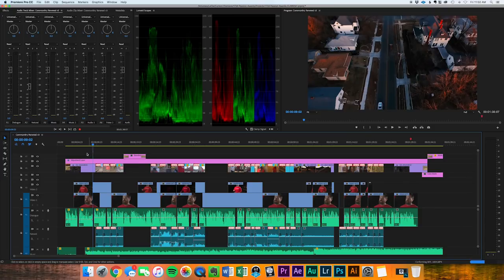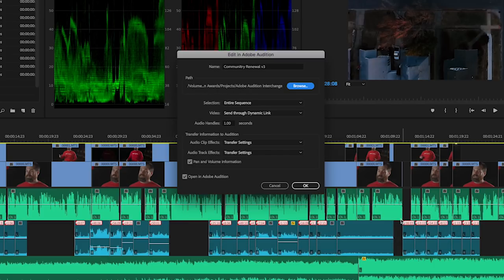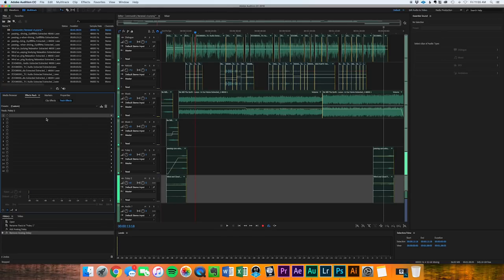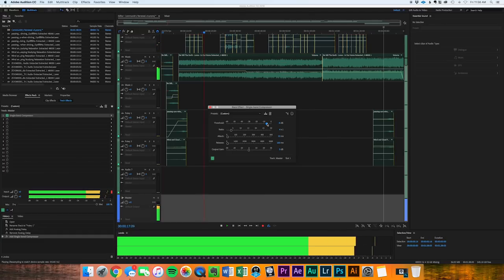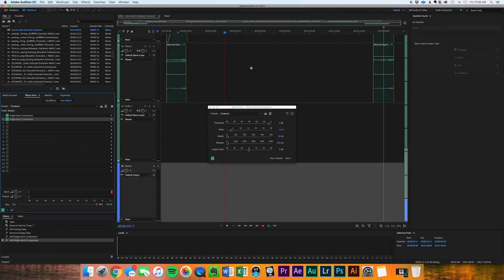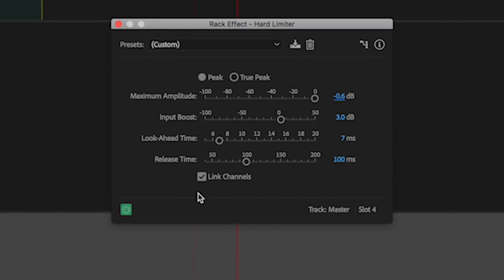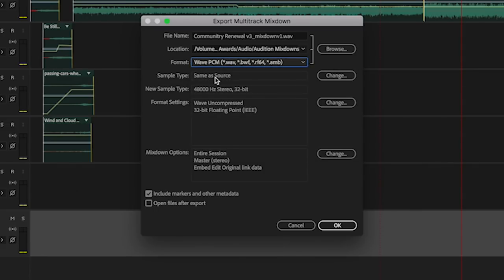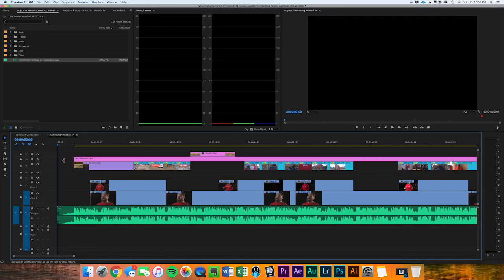How to Master Your Audio in Adobe Audition // Audio Production Tutorial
When it comes to Audio production, mixing is so critical.  But even after the mixing process there's one more step that can truly bring your audio to the next level of quality.  Mastering.  Mastering is the process of essentially throwing effects on the whole mix.  So, a compressor in mastering would compress everything, instead of an individual track.

This brings a different color and feel to the overall mix of your audio.  And yes this is critical with music, but more uncommon with video audio.  I would argue that your video mix will stand out if you take some intentional time to master your video mix.  Compression, EQ, and Limiting will do the trick and truly be a light shining for the AudioGospel.  Go forth and master my friends.